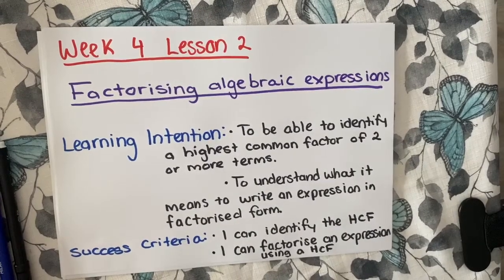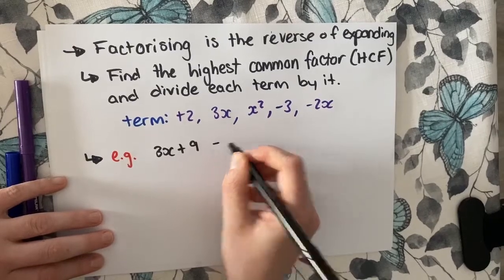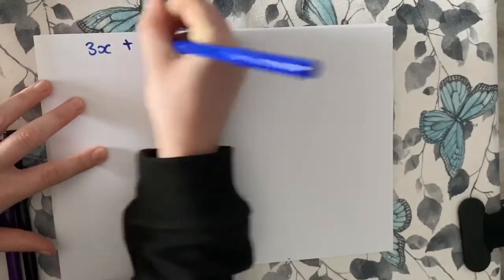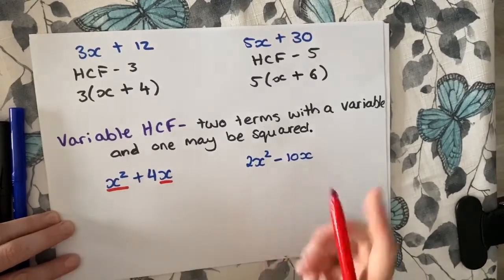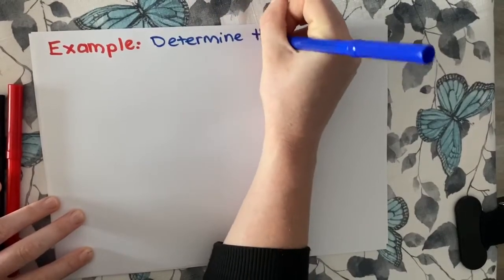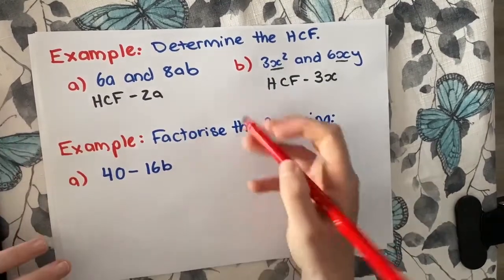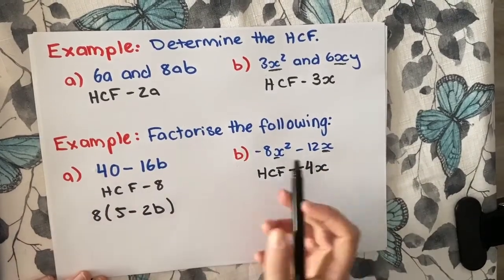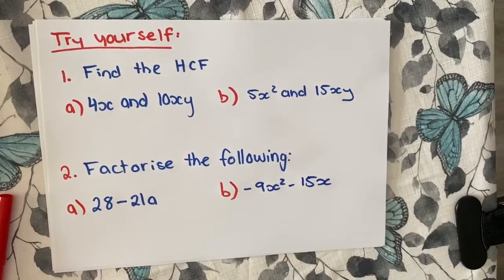Week 4 Lesson 2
Factorising algebraic expressions
Sorry for the birds’ noise